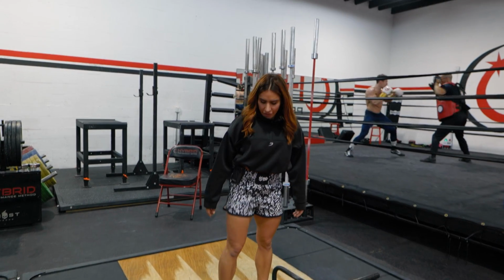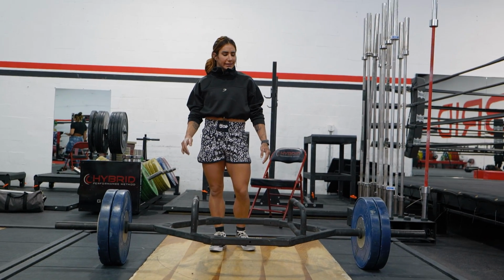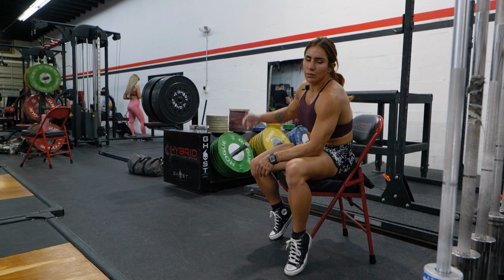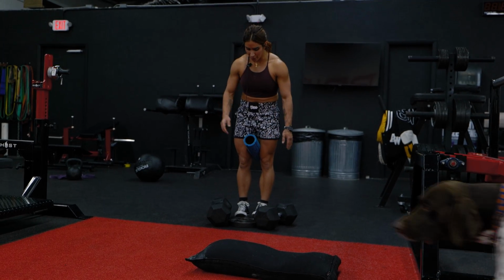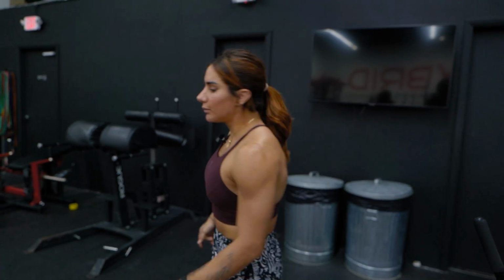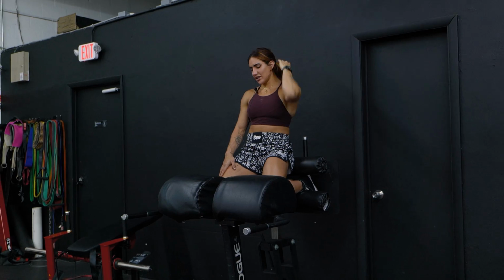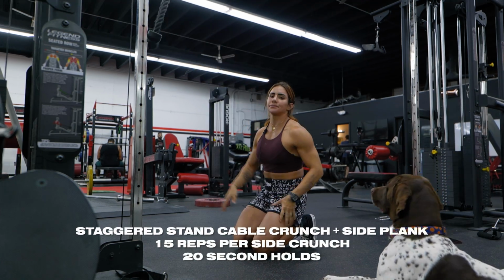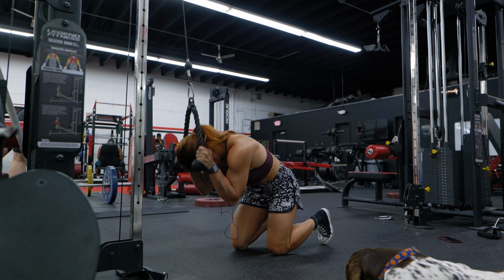The Most Effective Lower Body Workout | Workout Ideas From Stefi Cohen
Whats up my babies! You guys ask and we deliver. Here is what my lower body training has been looking like as of late. I encourage you to try this out and let me know how it goes!

This varies from week to week so youll be seeing more of these!
Hybrid Performance Method is a collective of coaches and athletes who relentlessly pursue strength.

Our training programs are for people who refuse to let themselves be defined by their training style and instead decide to unleash their full potential on the world.

Our nutrition coaching is guaranteed to get you in the best shape of your life and unleash your performance potential while eating the foods you love and learning how to fuel your body.

Look like a bodybuilder, Lift like a powerlifter & Move like a weightlifter.
Join TEAM HYBRID

CONNECT WITH TEAM HYBRID:
@hayden.bowe If you want to learn about pain and injury programming apply you want to learn about pain and injury programming apply